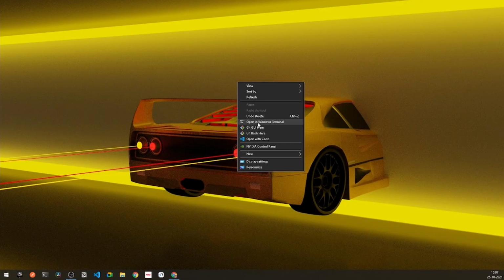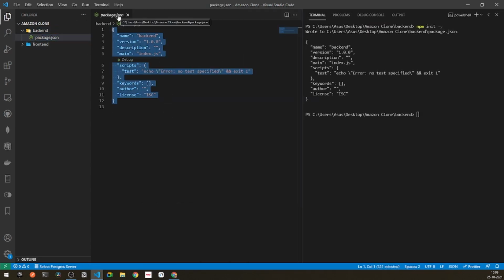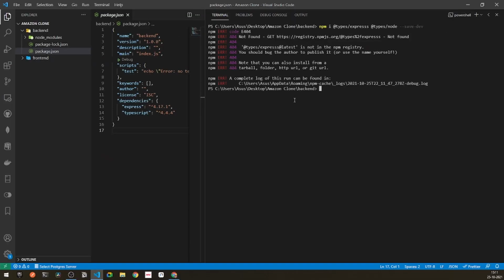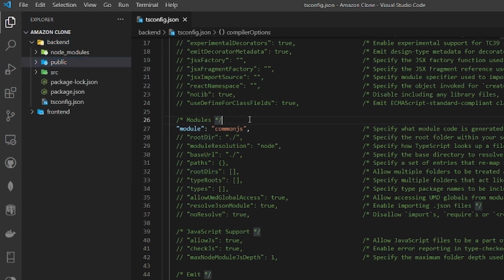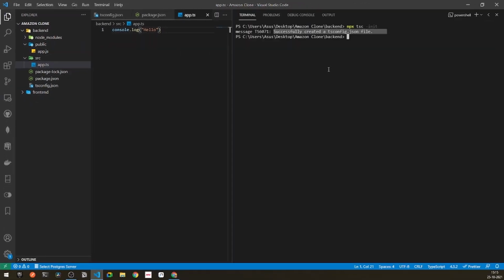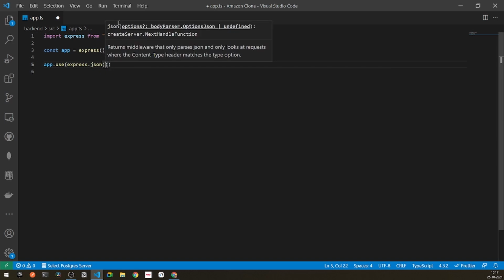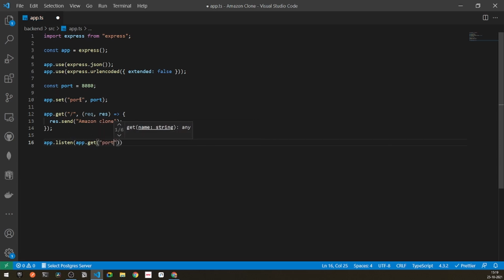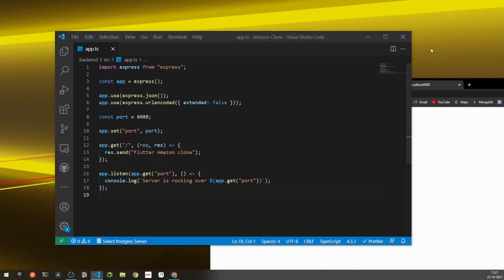3.Server Setup - Amazon Clone | Flutter Ecommerce App with Backend